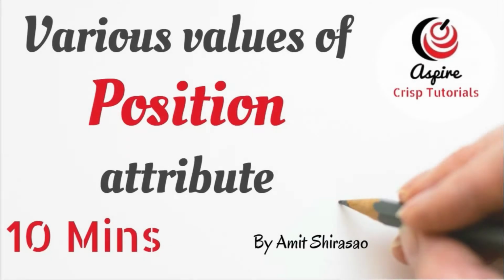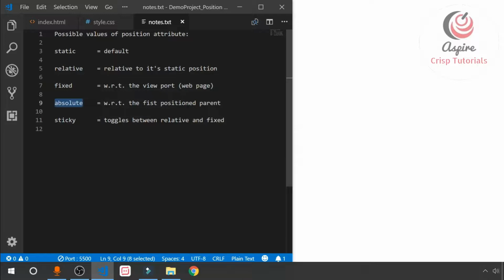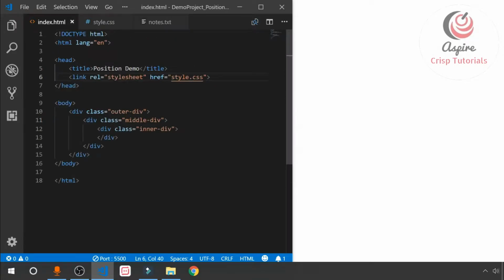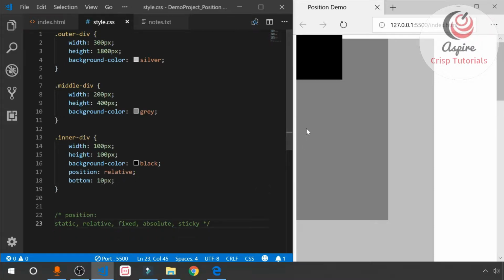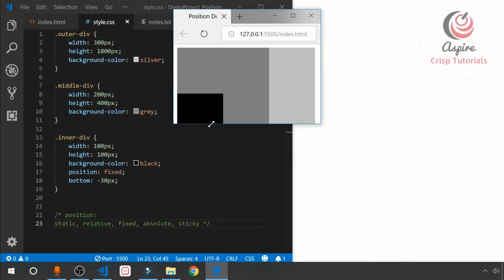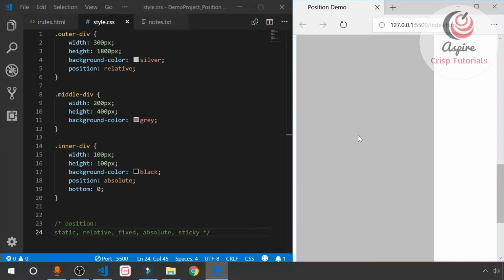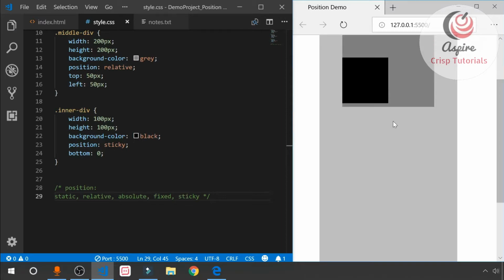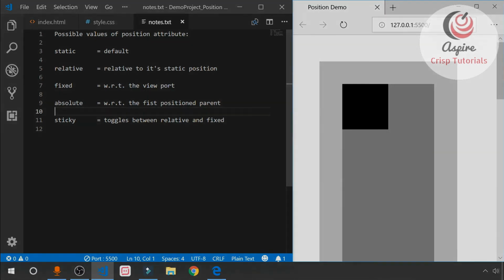CSS - 006 Position attribute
This video talks about the position attribute in CSS and the various values which it can have.